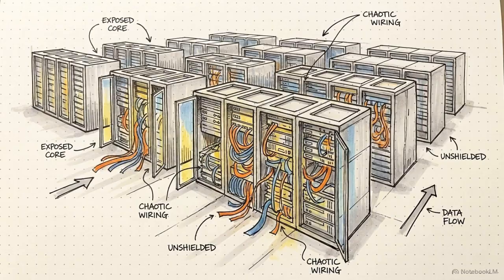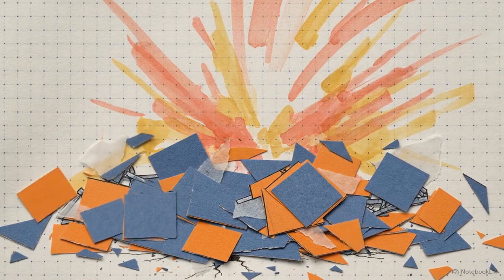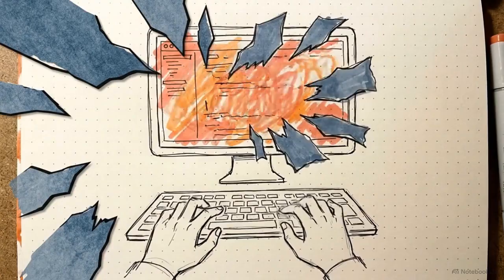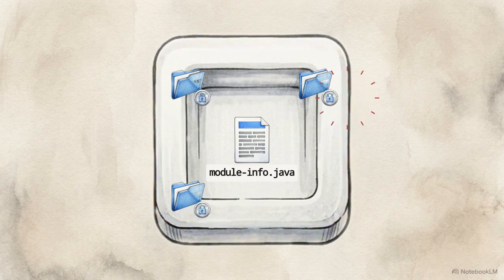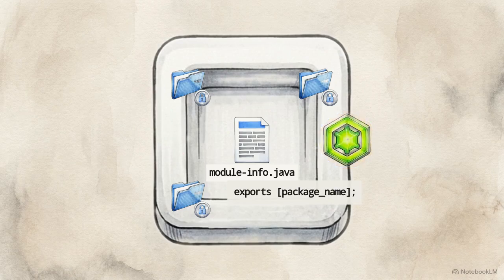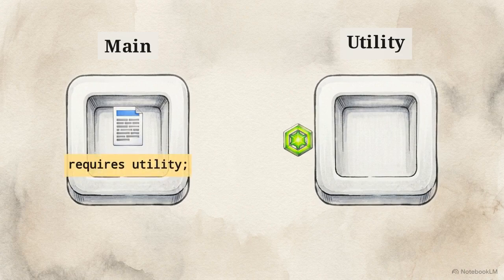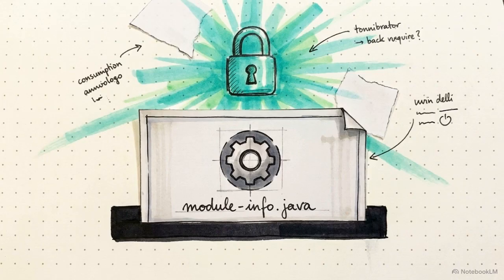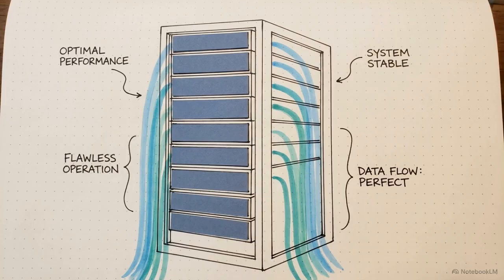Java Modules Explained: Packages, Encapsulation & Dependencies | Java 21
Confused by Java modules? In this video, we break down exactly how the Java Module System groups packages to keep your code clean, organised, and maintainable.

Here's what we cover:
✅ How modules group packages and why it matters for code organisation
✅ Encapsulation in plain English — hiding what doesn't need to be shared
✅ Why explicit dependency declarations aren't optional in modular Java apps

Whether you're moving from classpath-based Java to the module system, or just trying to understand why module-info.java exists — this video has you covered.

🛠️ This video was created with the help of NotebookLM.